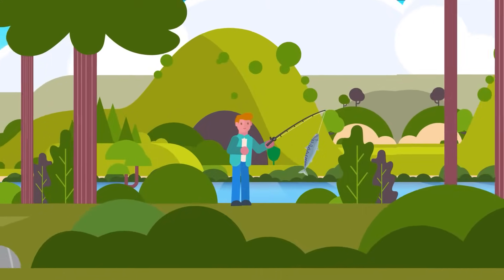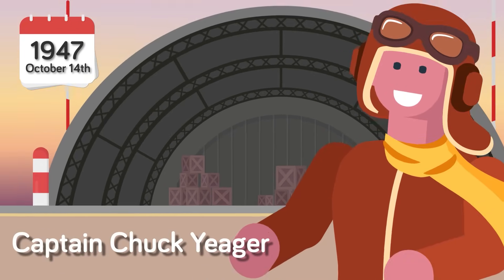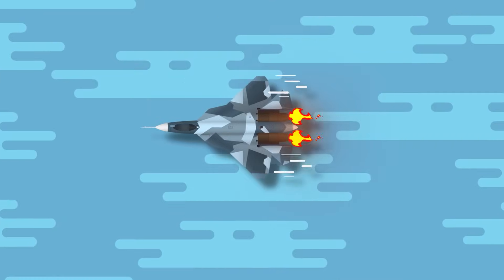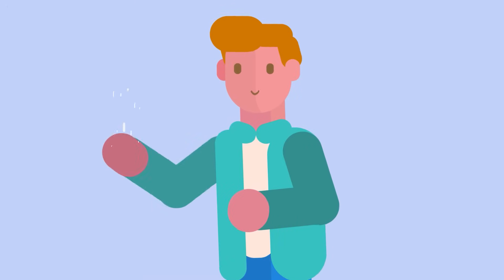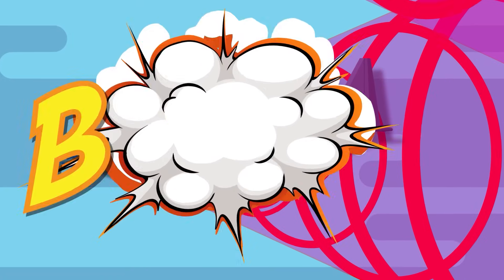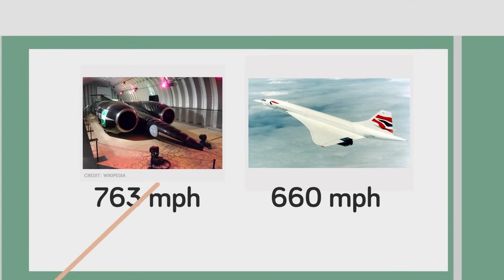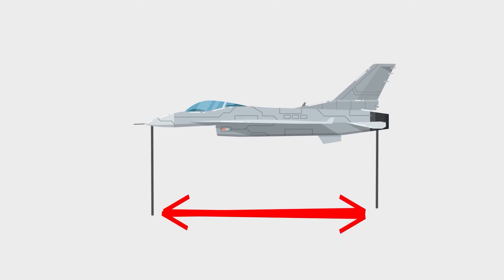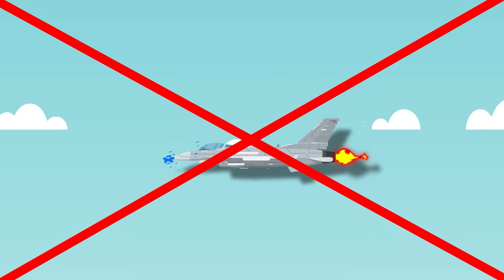What Happens When You Break the Sound Barrier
Have you ever watched an aircraft fly overhead, and a few seconds after it passes, you hear the roar of the jet engines cutting through the skies? Those aircraft just broke the sound barrier, but what does that really mean? Check out today's epic new video to find out.